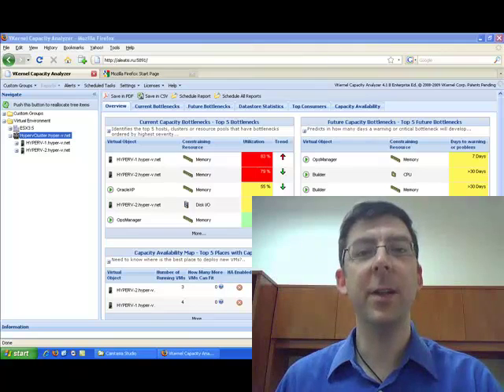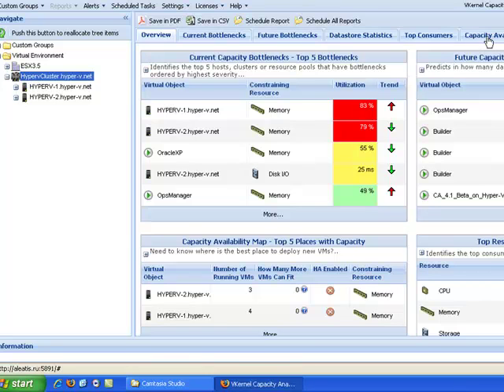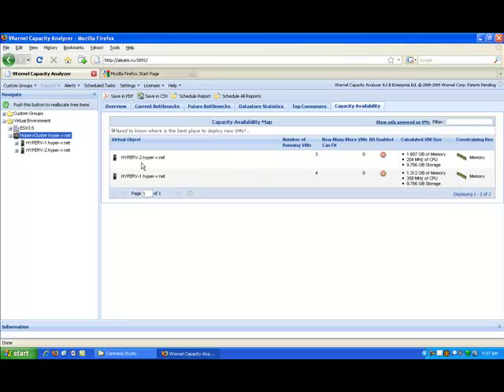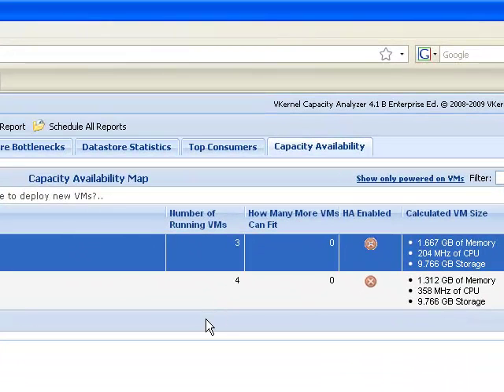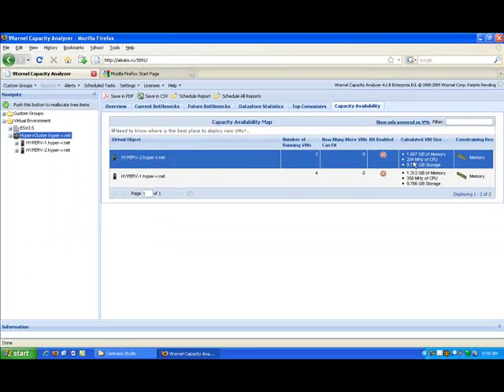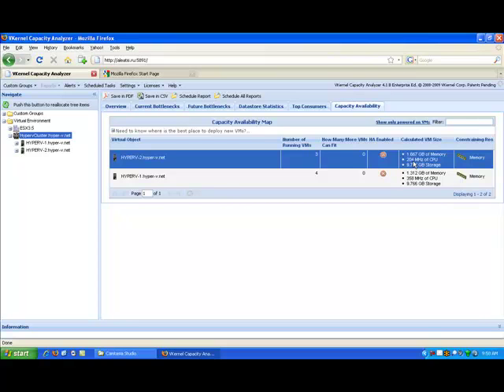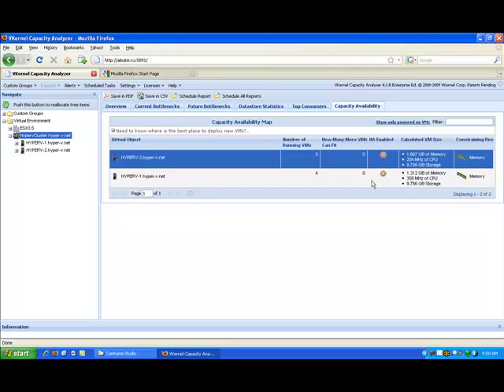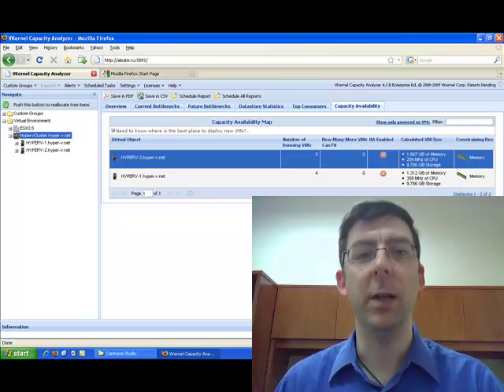Capacity Availability with Hyper-V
This short video shows how to determine how much capacity there is to add virtual machines in your Hyper-V environment.